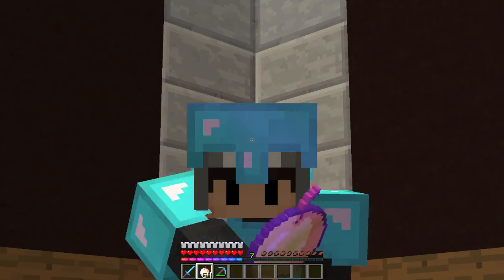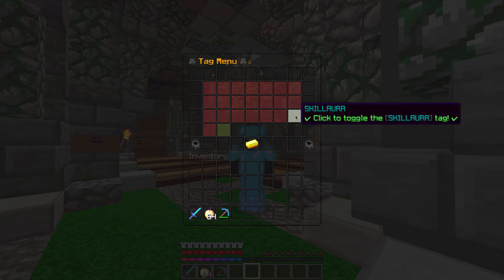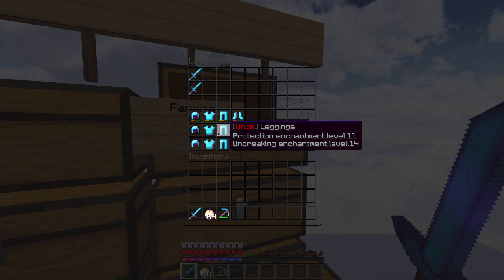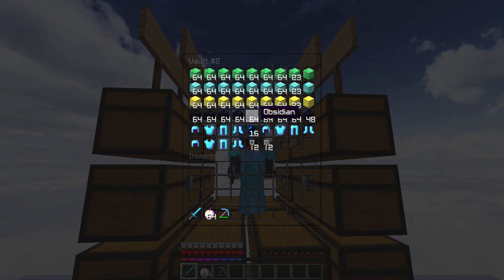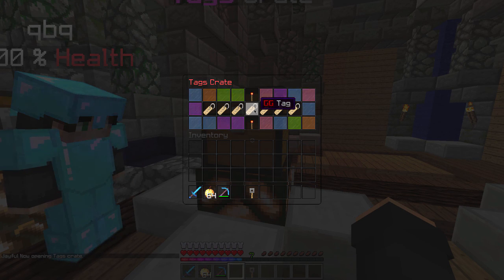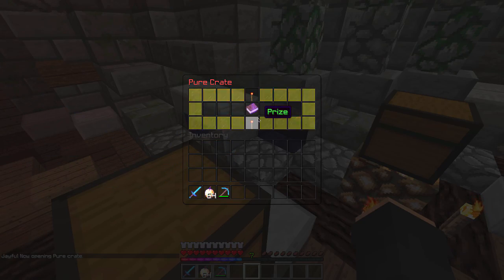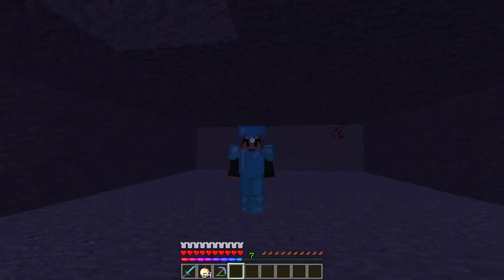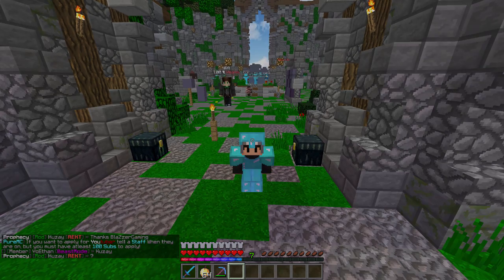Pure Factions Ep.1 - Sexy Farm and Keys!!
Server IP: Play.PureMC.net